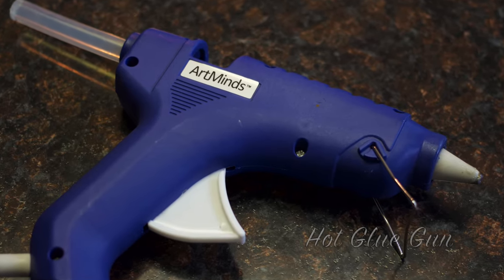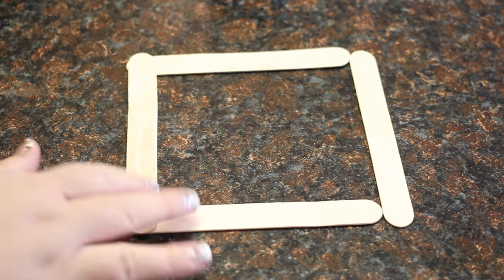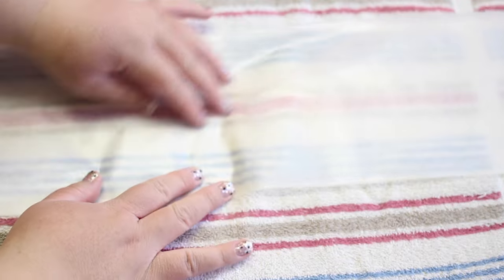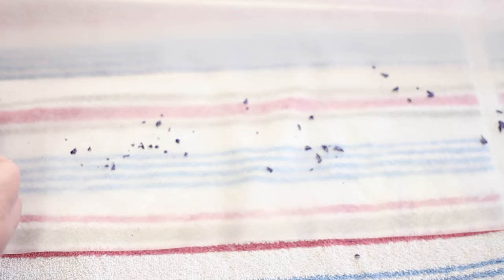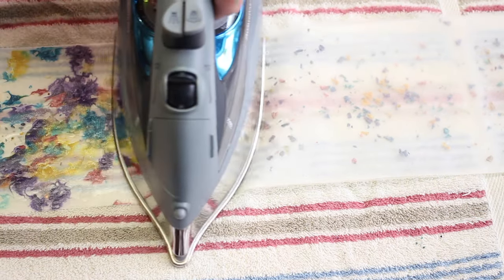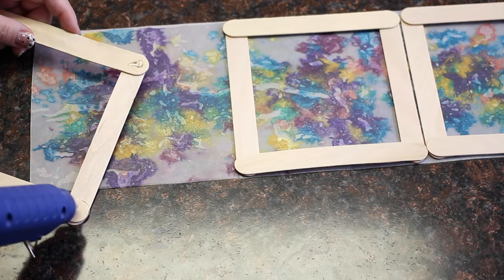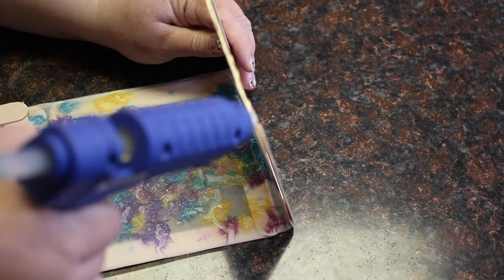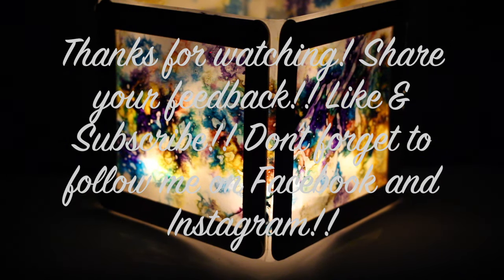Dollar Store DIY Ep. 25 - How-To Make a Wax Paper Lantern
This quick and easy DIY will show you how to make your own wax paper lantern with supplies that you can get from the dollar store. You just need wax paper, crayons, popsicle sticks, a hot glue gun and an iron. If you try this DIY out let me know!